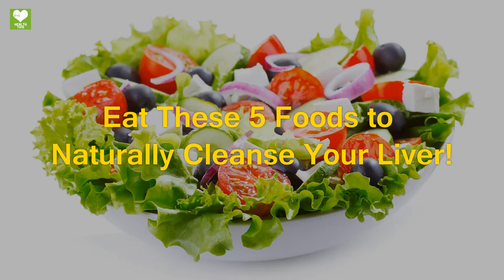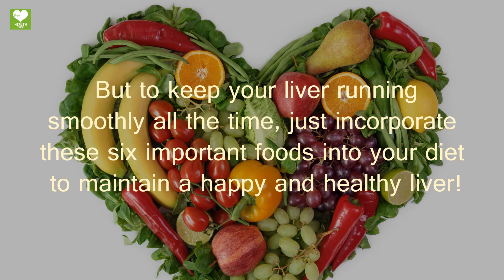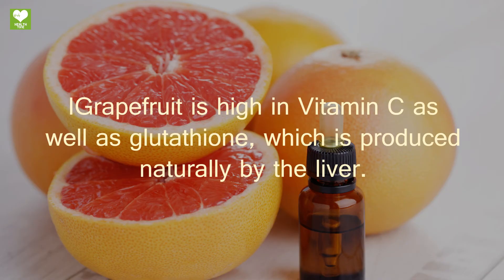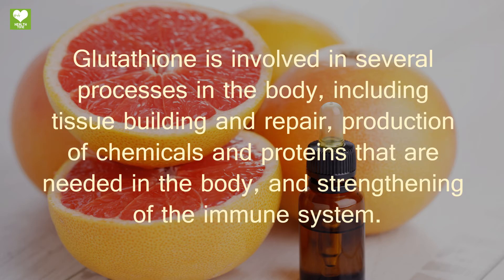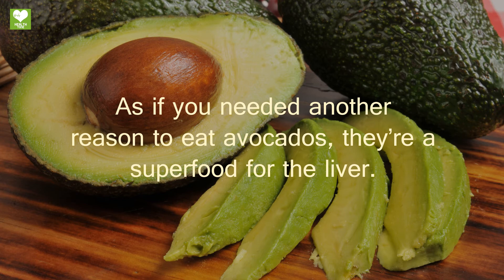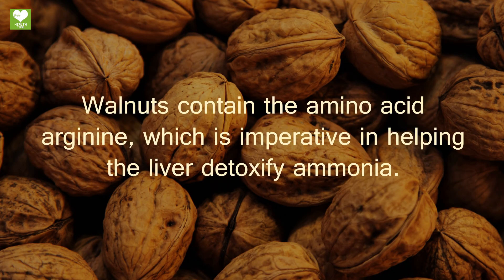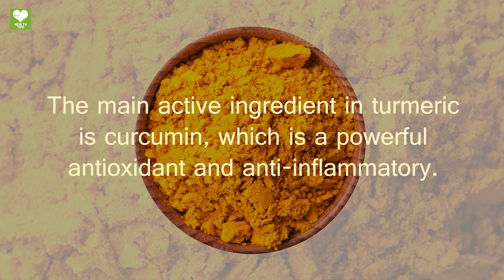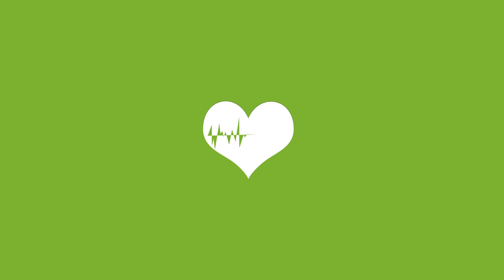Eat These 5 Foods to Naturally Cleanse Your Liver! Increase Liver Life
Watch this video to know how to naturally clean your liver.